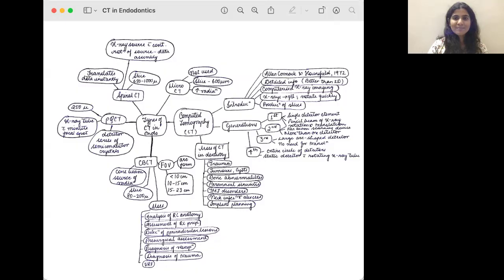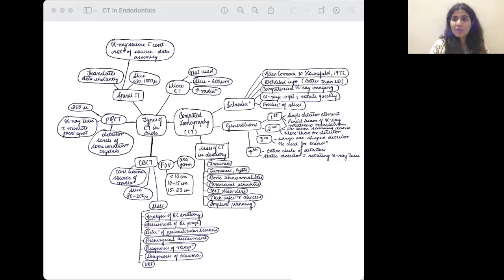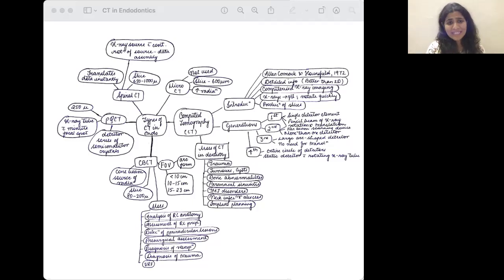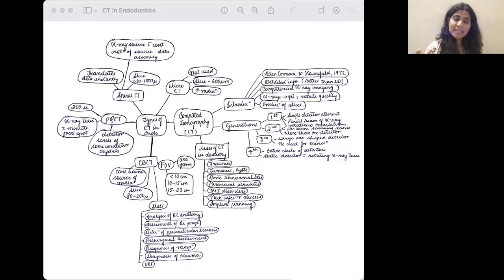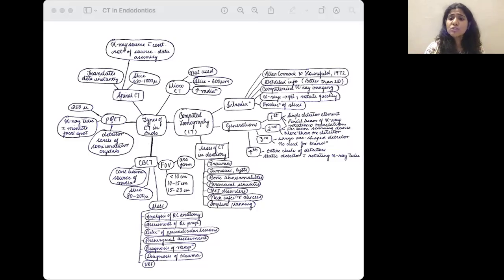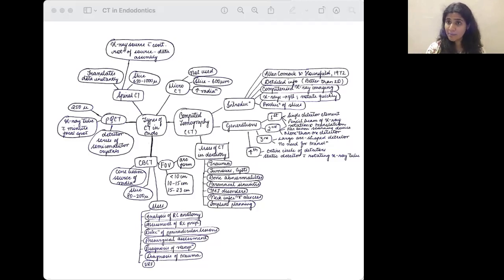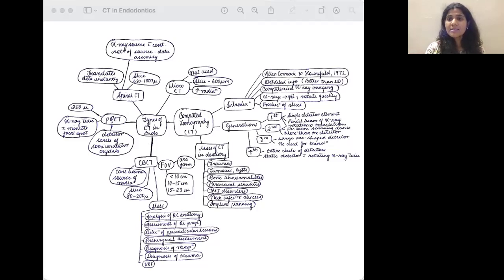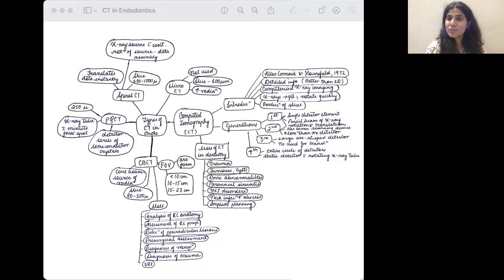SRM Dental College, Ramapuram - CT in Endo